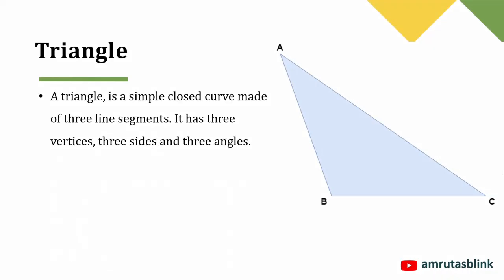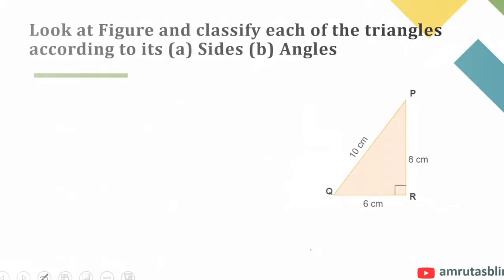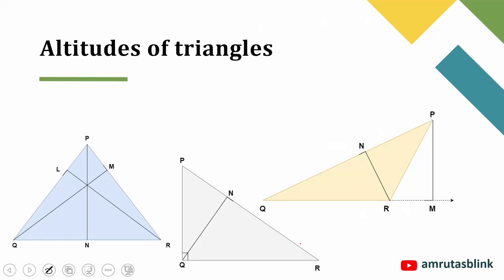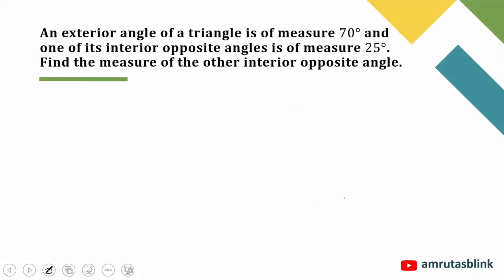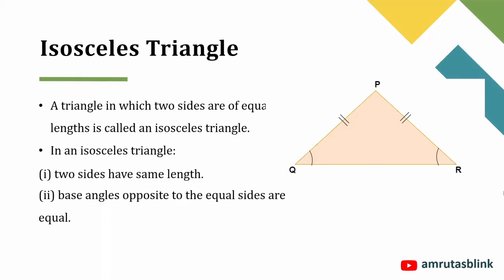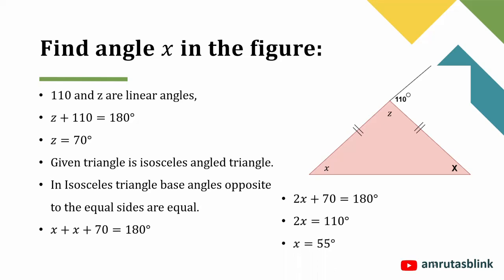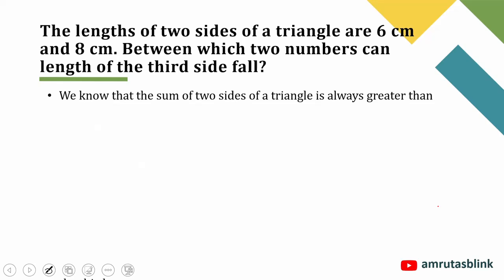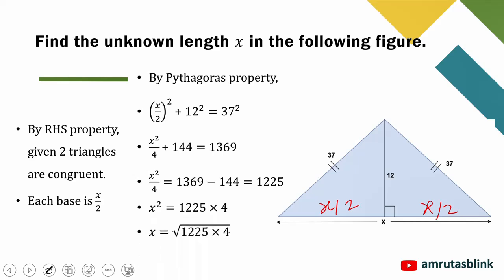Class 7 | Mathematics | The Triangle and its Properties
Class 7 | Mathematics | The Triangle and its Properties  | Explanation in marathi
मराठीतून स्पष्टीकरण
Olympiad | ICSE |CBSE | SSC |
Class 7 Maths Chapter 6 | The Triangle and Its Properties Full Chapter Explanation
class 7th maths chapter number 6
class 7 maths chapter 6 explanation
ncert class 7th maths chapter 6
The Ncert Solutions for Class 7th Maths Chapter 6
class 7 maths chapter 6 english medium for marathi students